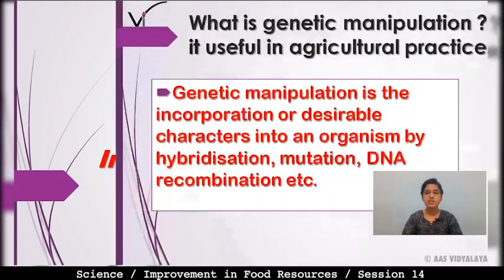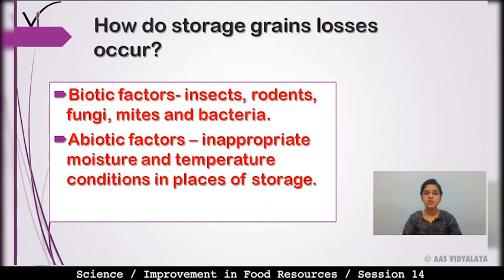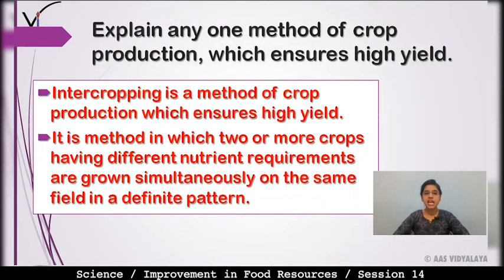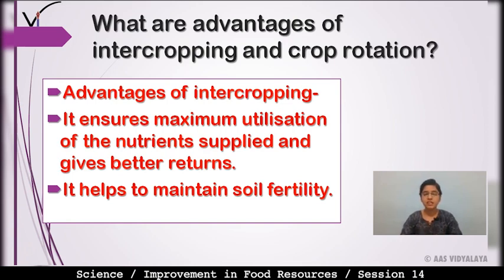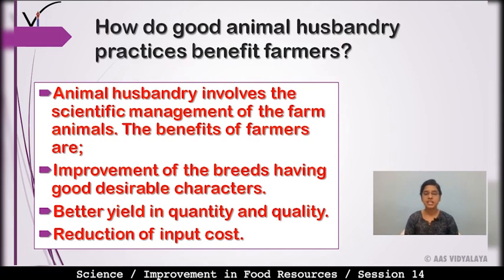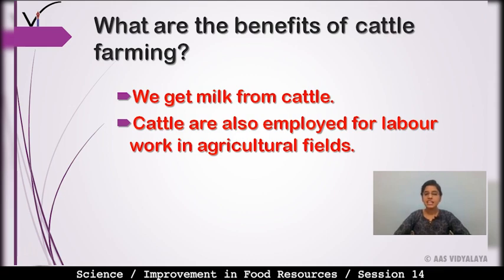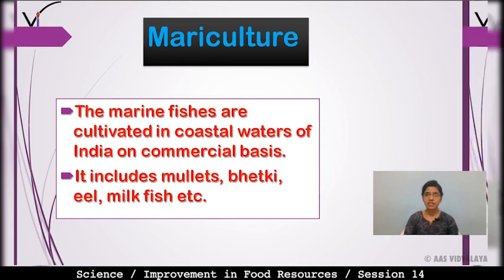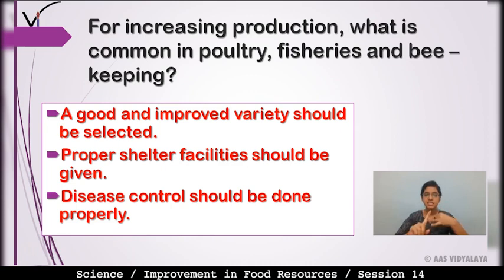182 Class 9 Science C15S14 - Improvement In Food Resources - Q/A